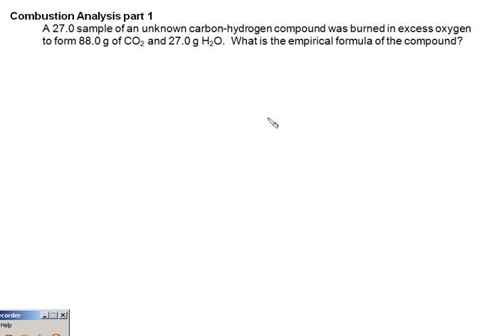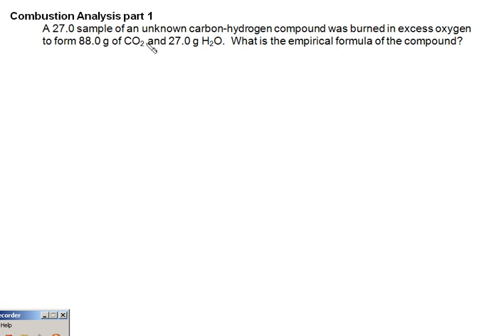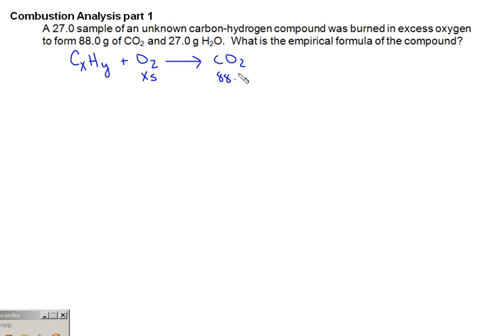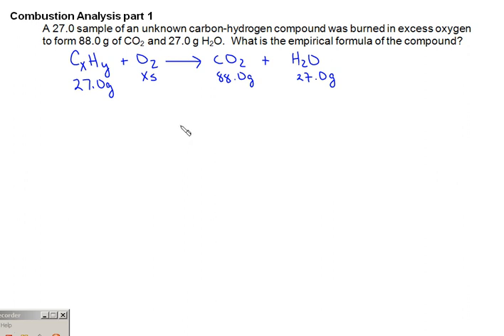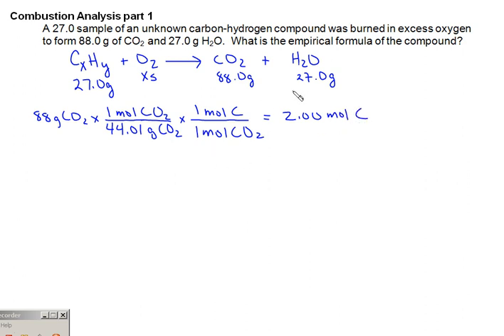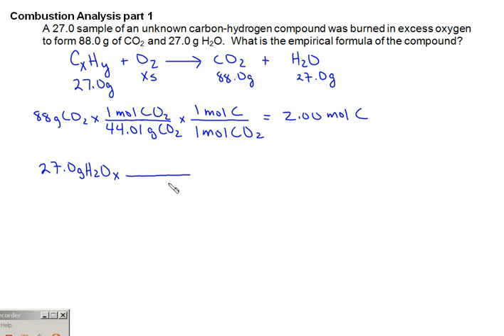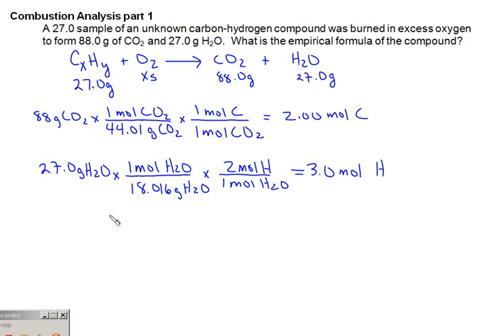combustion analysis part 1 CH only